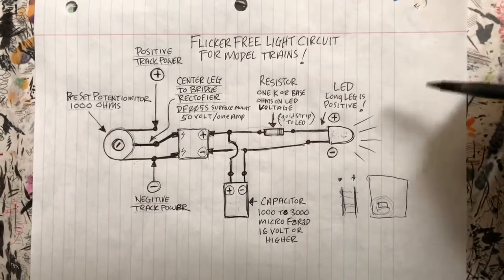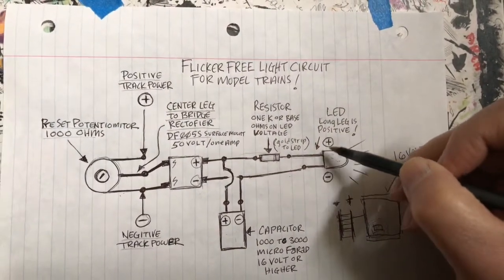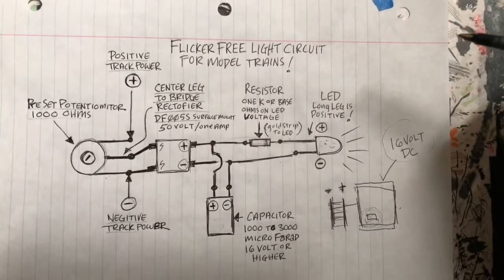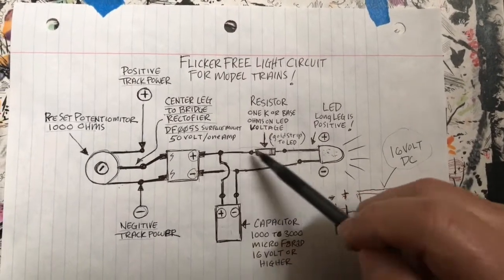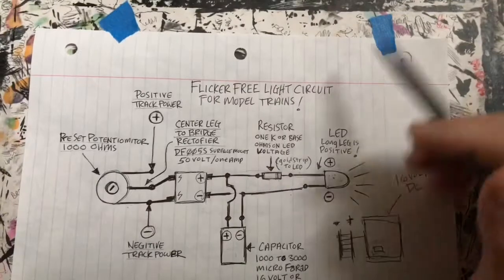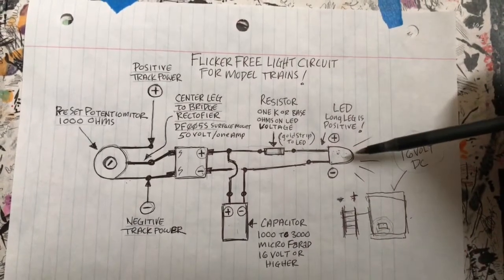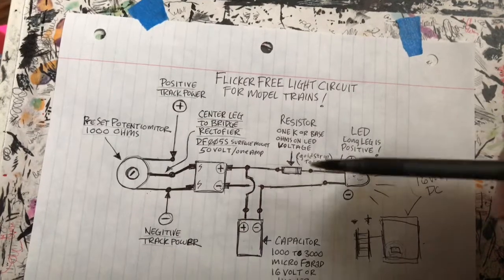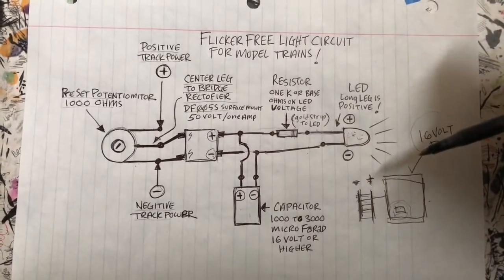Lighting Up a Train Car with LEDs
Follow along and see how you can light up a caboose with LED lightingusing a flicker free LED lighting circuit